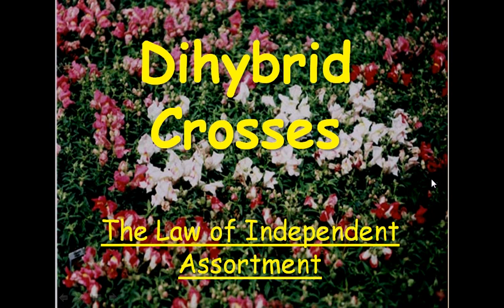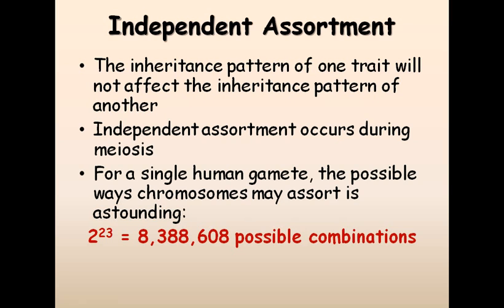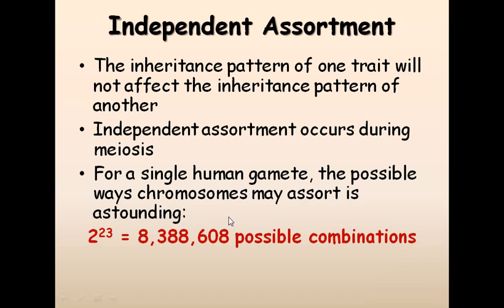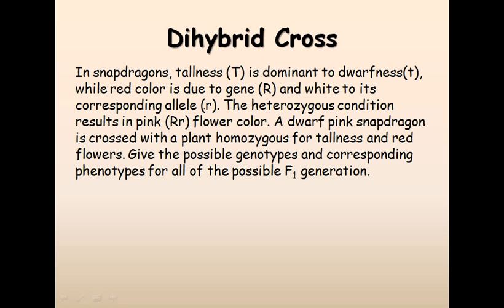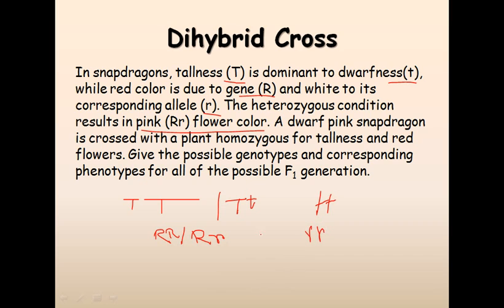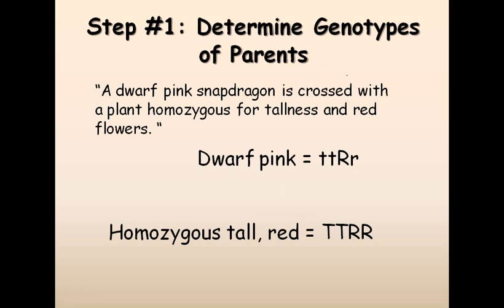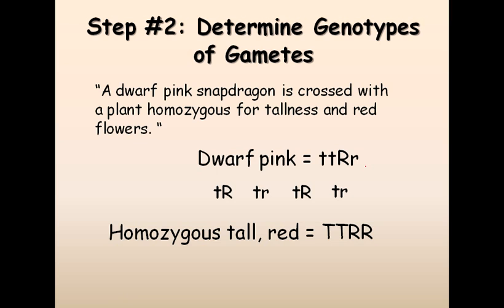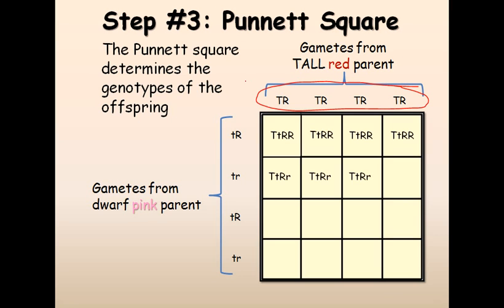12. Mendelian genetics (dihybrid cross)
In contrast to a monohybrid cross, a dihybrid cross is a cross between F1 offspring (first-generation offspring) of two individuals that differ in two traits of particular interest. For example, BB × bb (see the Punnett square). Example: B = brown. b = blue. BB = Dark brown. Bb = Brown (not blue). bb = Blue.

A dihybrid cross is often used to test for dominant and recessive genes in two separate characteristics. Such a cross has a variety of uses in Mendelian genetics.

For example: RRyy/rrYY or RRYY/rryy parents result in F1 offspring that are heterozygous for both R and Y (RrYy).[1]

Meiosis (cell reduction) is the cellular process of gamete creation. It is where sperm and eggs get the unique set of genetic information that will be used in the development and growth of the offspring of the mating. The rules of meiosis, as they apply to the dihybrid, are codified in Mendel's first law and Mendel's second law, which are also called the Law of Segregation and the Law of Independent Assortment, respectively.

For genes on separate chromosomes, each allele pair shows independent segregation. If the first filial generation (F1 generation) produces four offspring, the second filial generation, which occurs by crossing the members of the first filial generation, shows a phenotypic (appearance) ratio of 9:3:3:1.

The dihybrid cross illustrates the law of independent assortment. The separation of gene pairs in a given pair of chromosomes and the distribution of the genes to gametes during meiosis is entirely independent of the distribution of other gene pairs in other pairs of chromosome. Source of the article published in description is Wikipedia. I am sharing their material. Copyright by original content developers of Wikipedia.